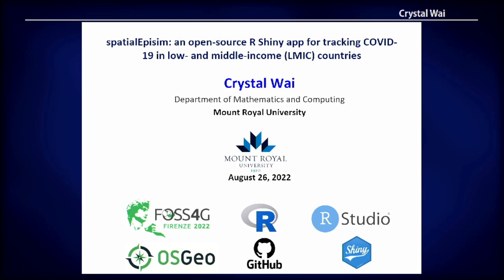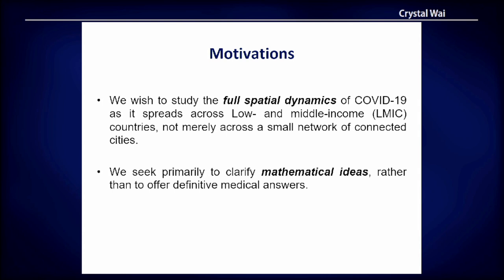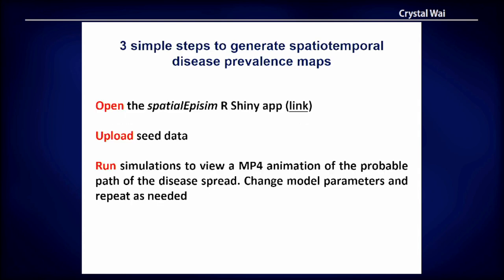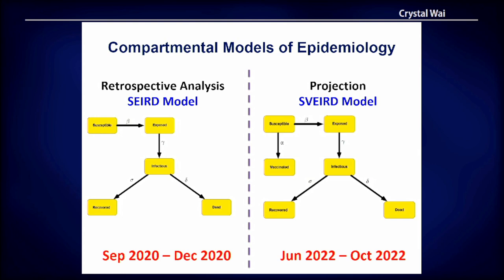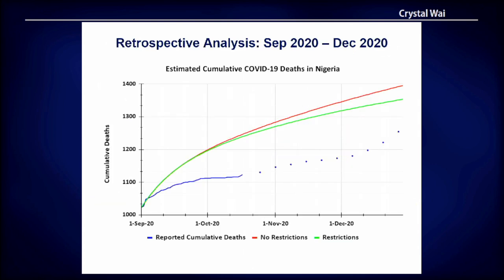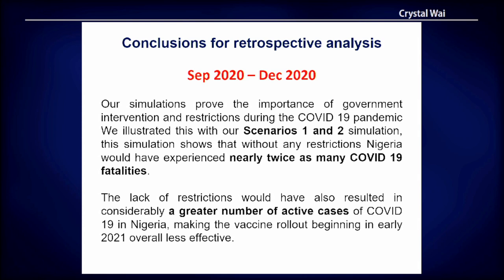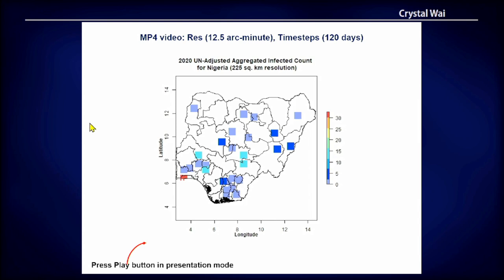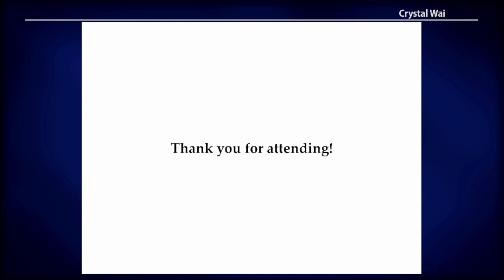FOSS4G 2022 | spatialEpisim: an open-source R Shiny app for tracking COVID-19 in low- and middle-…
spatialEpisim: an open-source R Shiny app for tracking COVID-19 in low- and middle-income (LMIC) countries

It is essential to understand what future epidemic trends will be, as well as the effectiveness and potential impact of public health intervention measures. The goal of this research is to provide insight that would support public health officials towards informed, data-driven decision making. We present spatialEpisim, an R Shiny app that integrates mathematical modelling and open-source tools for tracking the spatial spread of COVID-19 in low- and middle-income (LMIC) countries.

We present spatial compartmental models of epidemiology (ex: SEIR, SEIRD, SVEIRD) to capture the transmission dynamics of the spread of COVID-19. Our interactive app can be used to output and visualize how COVID-19 spreads across a large geographical area. The rate of spread of the disease is influenced by changing the model parameters and human mobility patterns.

First, we run the spatial simulations under the worst-case scenario, in which there are no major public health interventions. Next, we account for mitigation efforts including strict mask wearing and social distancing mandates, targeted lockdowns, and widespread vaccine rollout to vaccinate priority groups.

As a test case Nigeria is selected and the projected number of newly infected and death cases are estimated and presented. Projections for disease prevalence with and without mitigation efforts are presented via time-series graphs for the epidemic compartments.

Predicting the transmission dynamics of COVID-19 is challenging and comes with a lot of uncertainty. In this research we seek primarily to clarify mathematical ideas, rather than to offer definitive medical answers. Our analyses may shed light more broadly on how COVID-19 spreads in a large geographical area with places where no empirical data is recorded or observed.

Crystal Wai